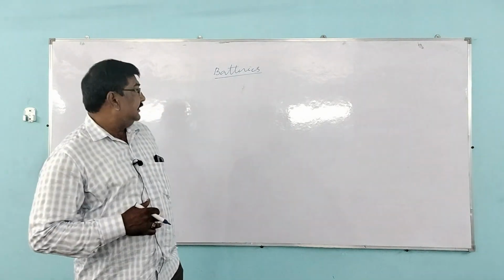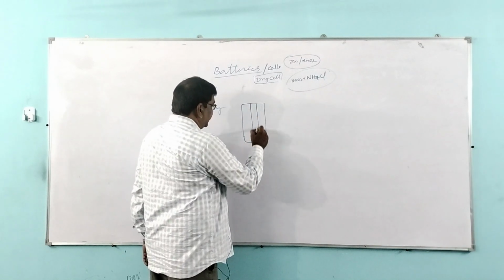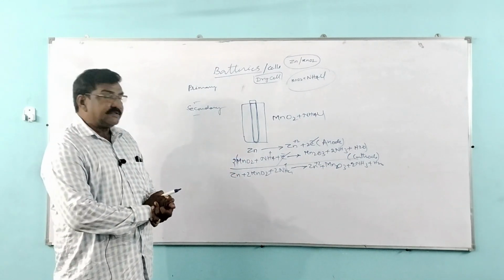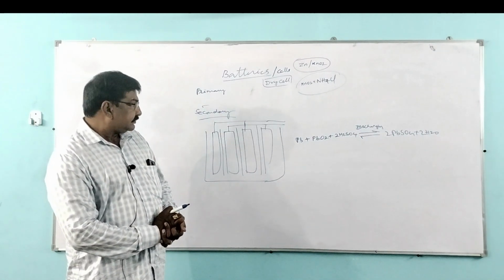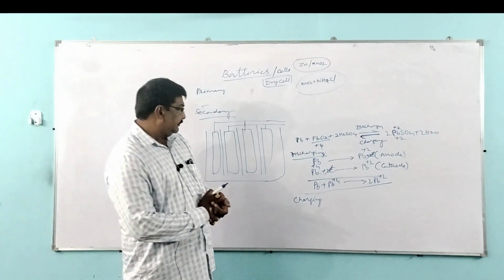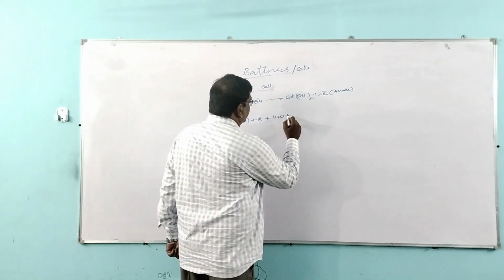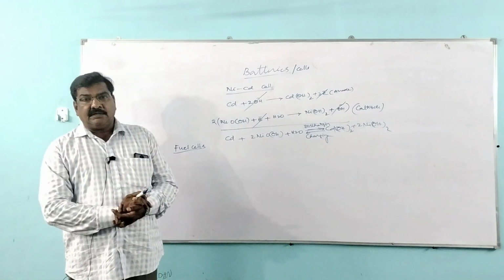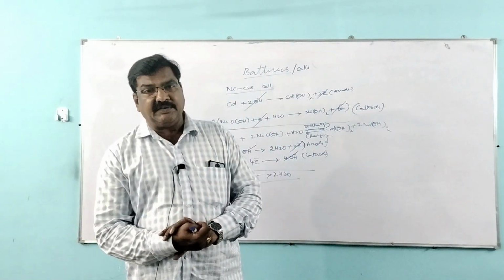BATTERIES || PART 5 || NEET/JEE/CBSE